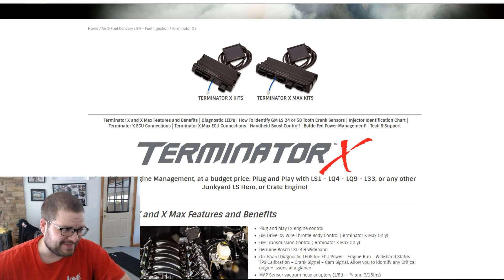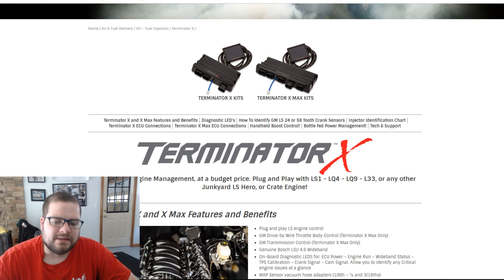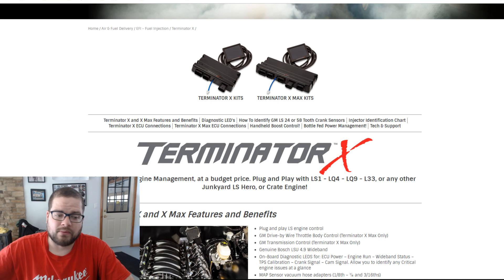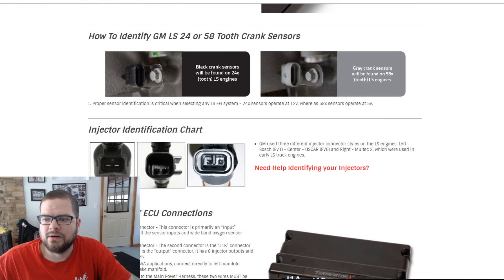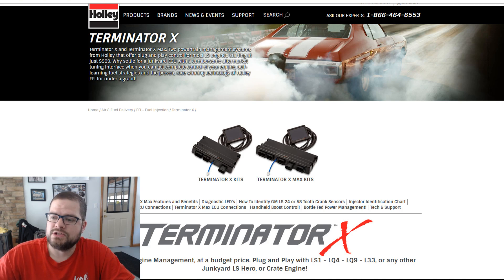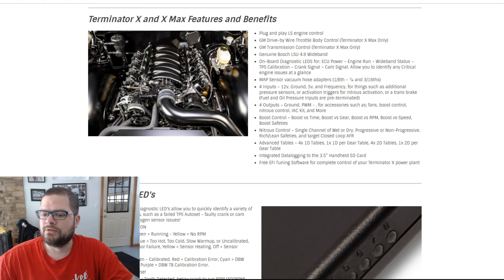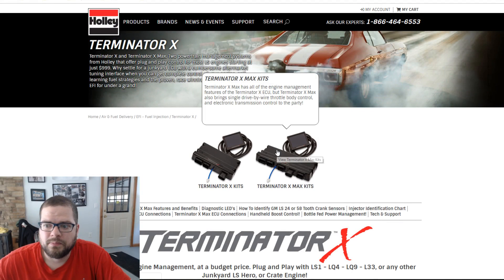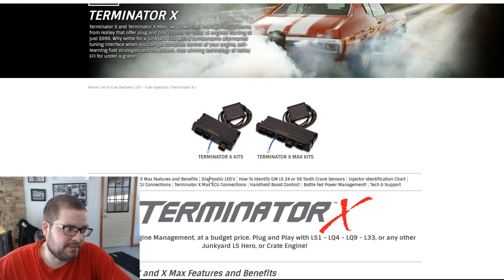New Holley ECU announced today and partnership with sloppy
holy moly i am excited to finally be able to talk about this, i was so excited i biffed my first video

all new terminator X lineup for budget builders, swappers and racers